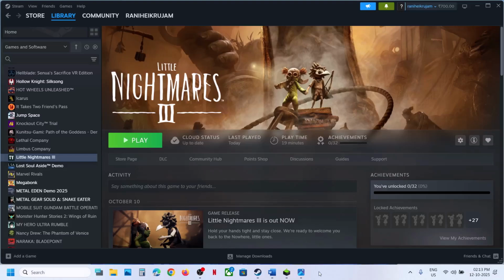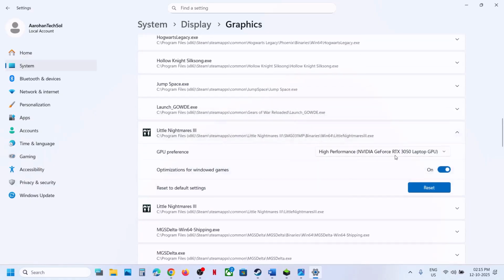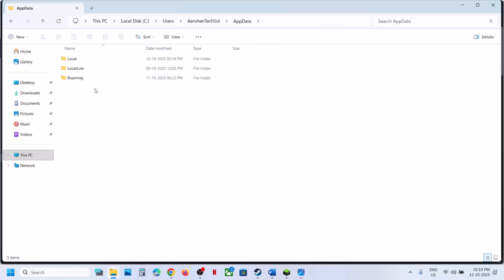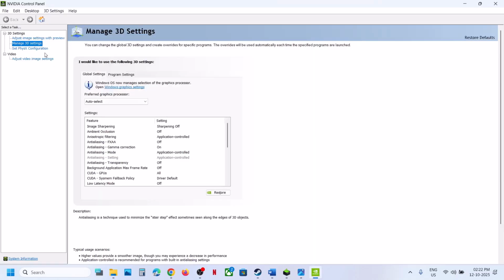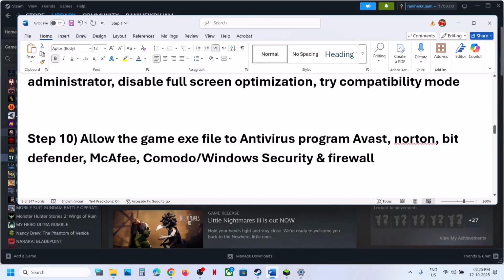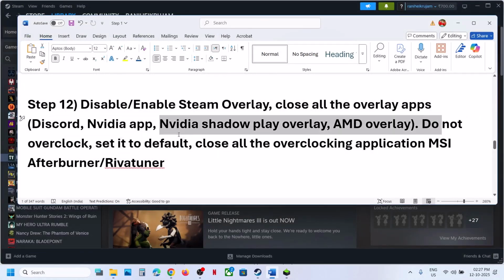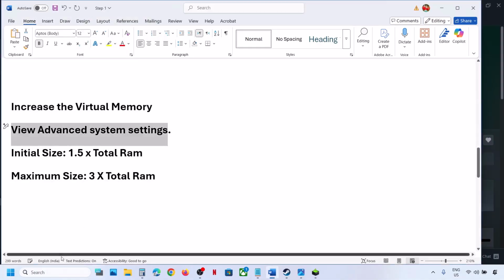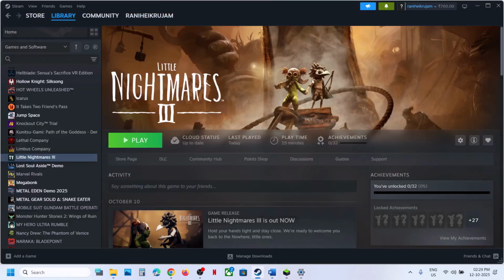Fix Little Nightmares III Not Launching/DXGI_ERROR_DEVICE_REMOVED/Crashing/Crash/Freezing PC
How To Fix Little Nightmares III DXGI_ERROR_DEVICE_REMOVED/DXGI_ERROR_DEVICE_HUNG,How To Fix Little Nightmares III Not Launching/Won't Launch On PC,How To Fix Little Nightmares III Crash On Startup/Crash To Desktop (CTD), How To Fix Little Nightmares III Crashing & Freezing On PC
Step 1) Try -dx12/-dx12 -noraytracing in launch options, do not use -dx11 in launch options
Step 3) Run the game on dedicated graphics, disable integrated graphics card, roll back
Step 4) Use Intel Driver & Support Assistant
Step 5) Rename the config file (All saved settings will be lost), rename the save game files, create a backup first (All the save game progress will be lost)
Step 6) Try launching the game from Nvidia App, optimize the game, if already optimized, revert the optimization. Debug mode, restore the settings
Step 7) Try power save mode, disable/Enable hardware accelerated GPU scheduling
Step 10) Allow the game exe file to Antivirus program Avast, norton, bit defender, McAfee, Comodo/Windows Security & firewall
Step 12) Disable/Enable Steam Overlay, close all the overlay apps (Discord, Nvidia app, Nvidia shadow play overlay, AMD overlay). Do not overclock, set it to default, close all the overclocking application MSI Afterburner/Rivatuner
Step 13) Lower down monitor refresh rate from 240hz to 120hz/60Hz
Step 16) Skip this step if not able to launch the game, if able to launch the game the game, try windowed mode and lower down video settings
Step 18) Unplug external devices such as hotas, pedals, racing wheel, Razer Tartarus, disconnect all the additional USB adapter connected to PC, disconnect additional joystick/controllers connected, disconnect external keyboard/mouse (disconnect keychron/razer huntsman keyboard) , remove the undervolt